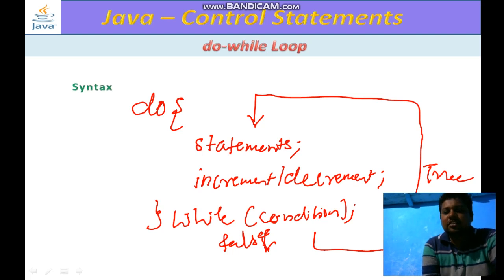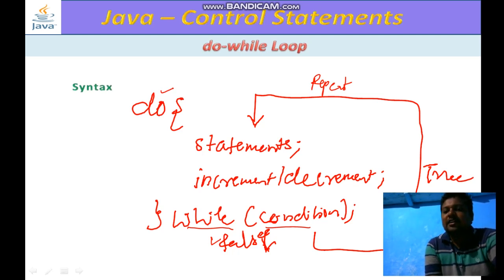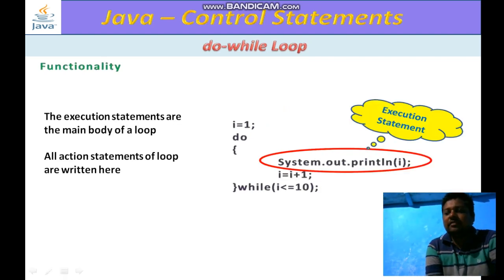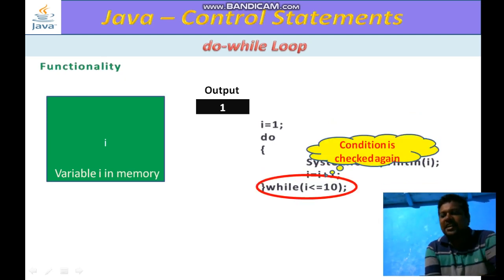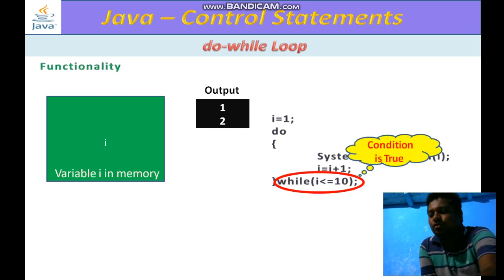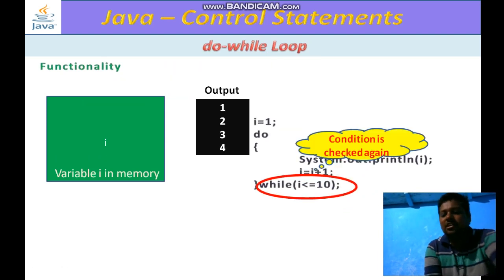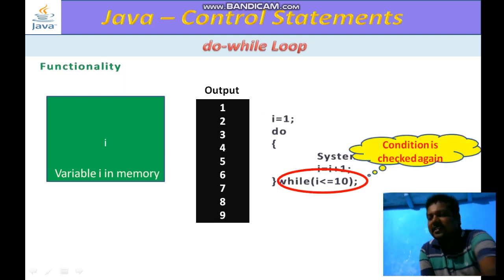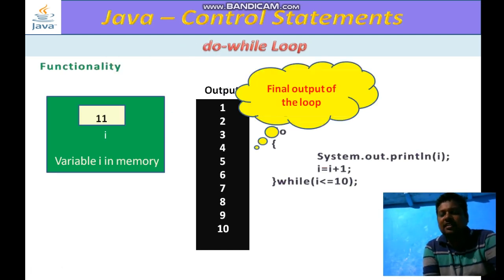loops in java part3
helpful for 9th and 10th icse